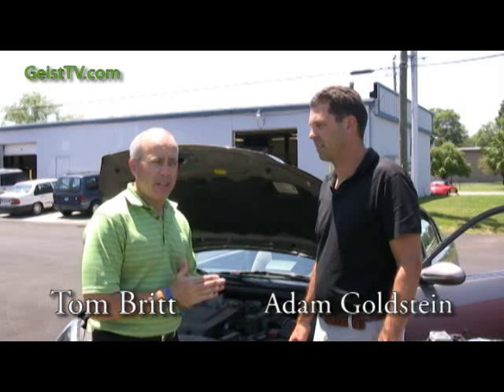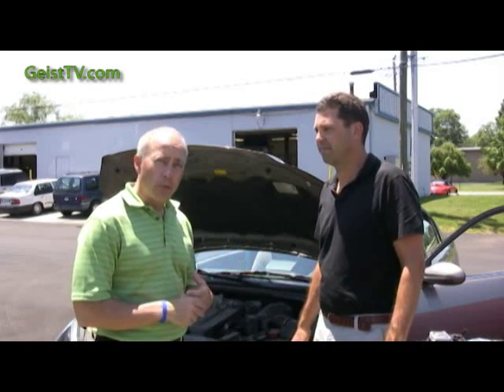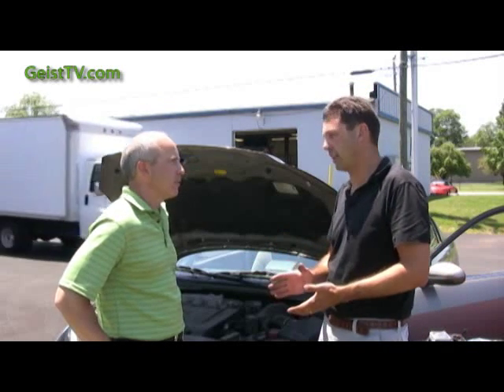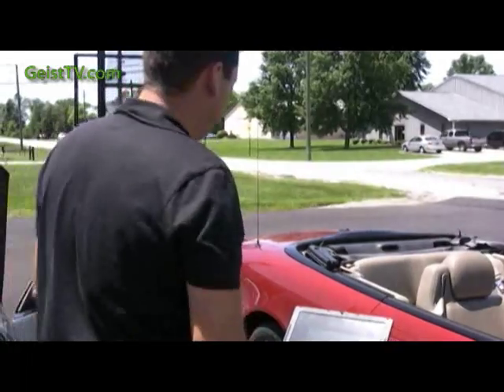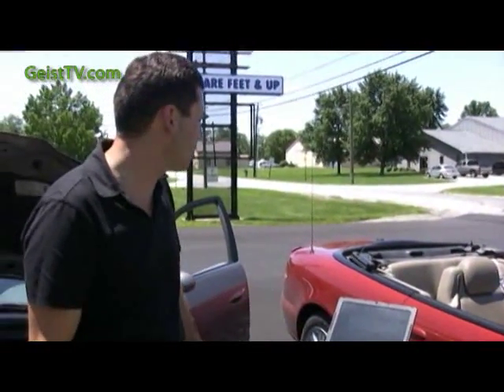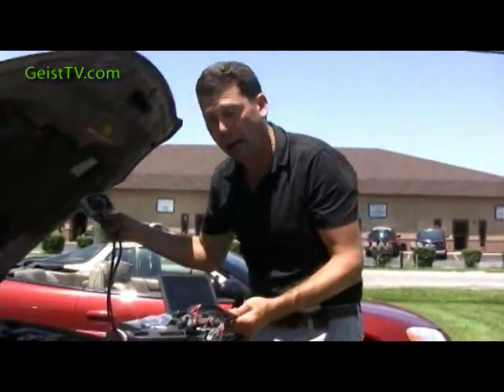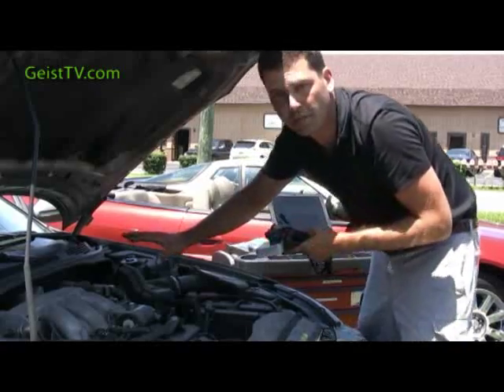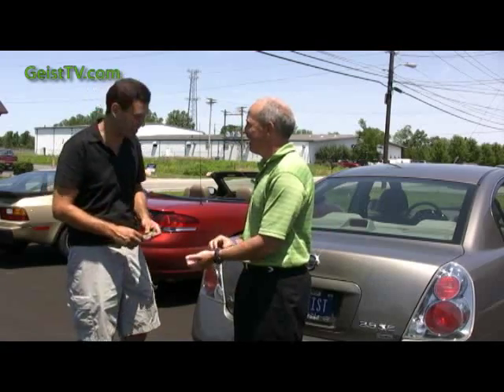How an Ethanol Conversion Happens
Adam Goldstein explains to Tom Britt how to convert his gasoline-only Nissan Altima into a Flex Fuel vehicle capable of burning E85 ethanol.